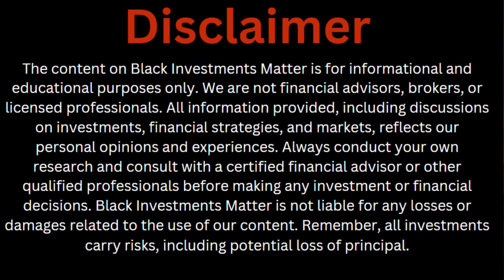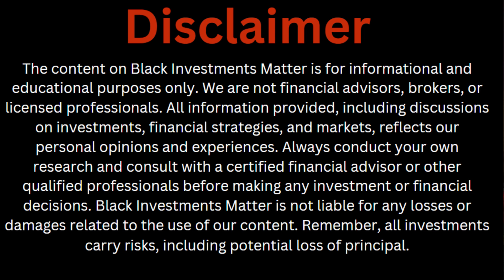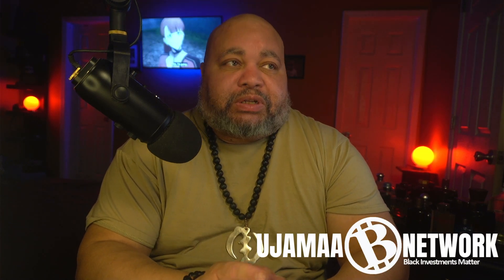Top 4 SHA-256 Coins to Mine in 2025 with the Canaan Avalon Nano 3 | Ujamaa Network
0:00 Intro/Disclaimer
1:58 What's an Algorithm
4:06 Bitcoin (BTC) Block reward
6:47 Bitcoin Cash (BCH) Block Reward
10:28 Bitcoin SV (BSV) Block Reward
11:31 eCash (XEC) Block Reward

Discover the top SHA-256 coins to mine in 2025 using the compact and efficient Canaan Avalon Nano 3 miner. In this video, we explore which cryptocurrencies offer the best returns, dive into block reward information, and discuss what to expect from the mining landscape in 2025.